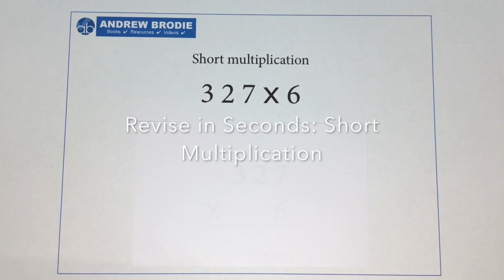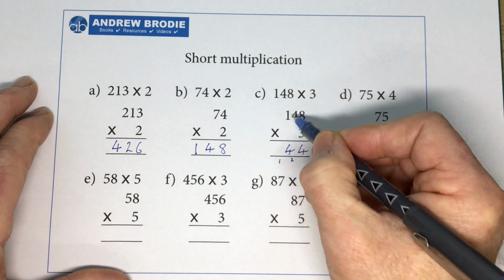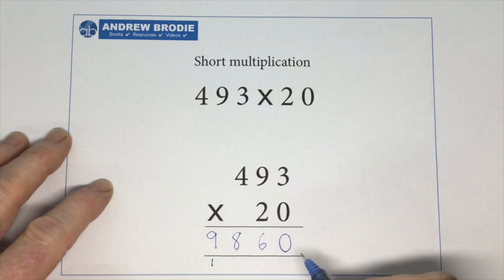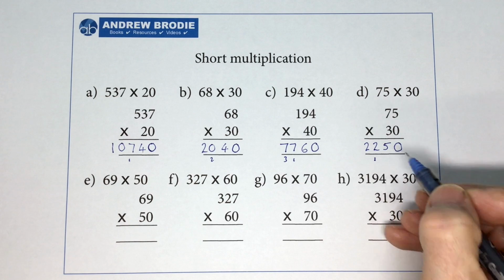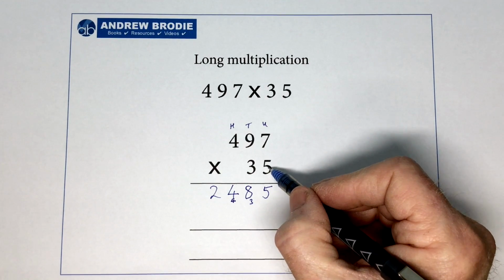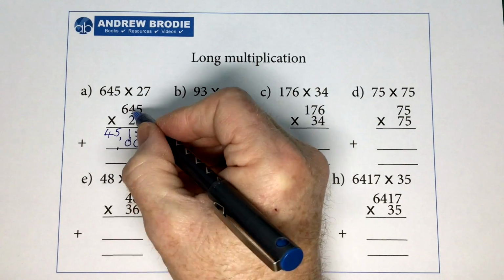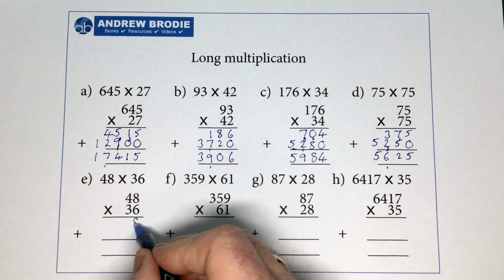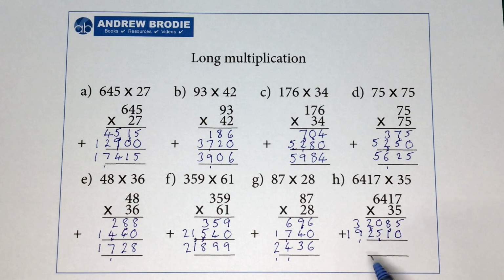Short and Long Multiplication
This revision video shows how to complete short multiplication and long multiplication.